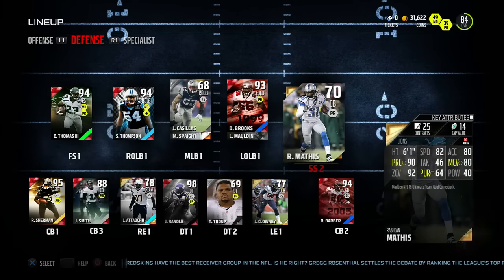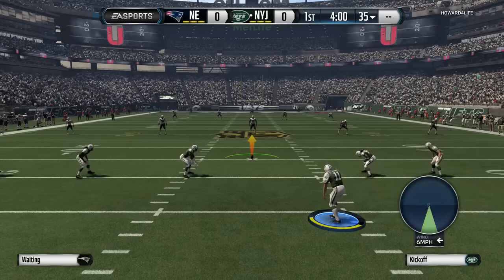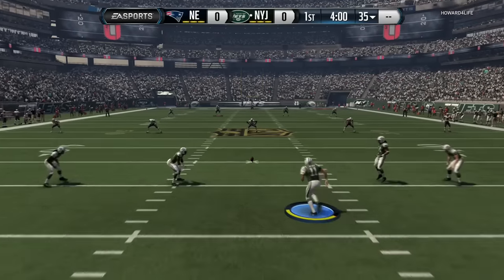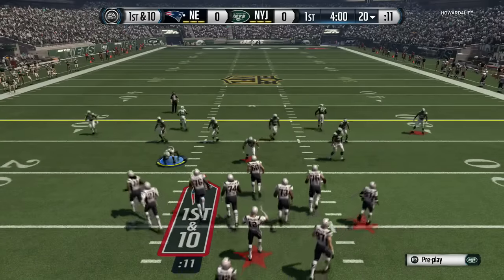MADDEN 16 MUT SALARY CAP: SHERM, RONDE, AND LEGEND JOHN RANDLE!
Johnny Foozball In The Run &  Shoot...Jags D Playbook